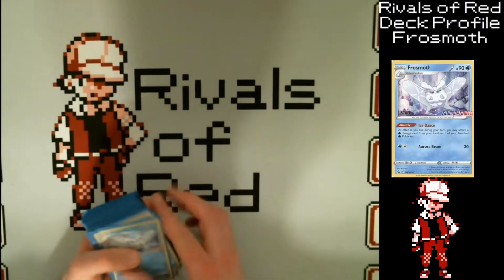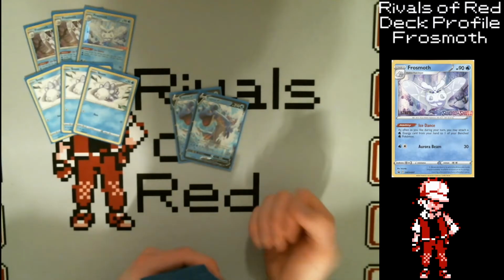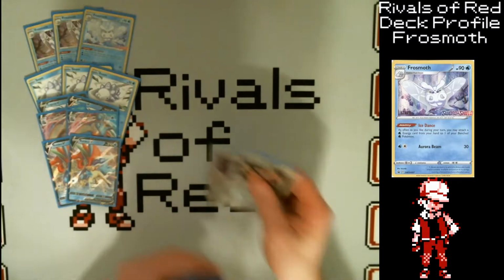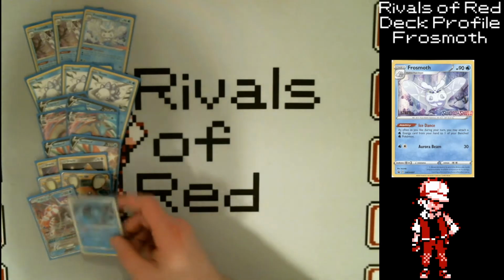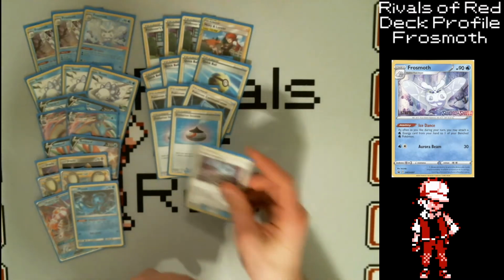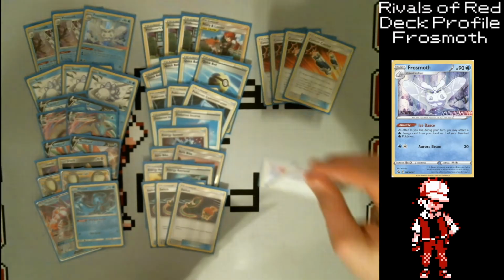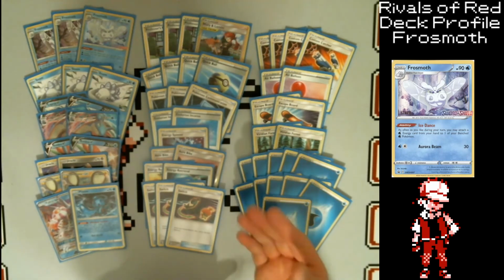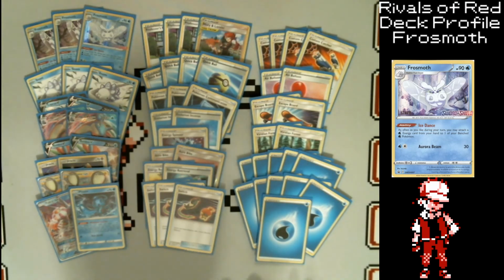RoR Frosmoth Deck Profile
In this video, Brucey Goosey goes over his Frosmoth build.